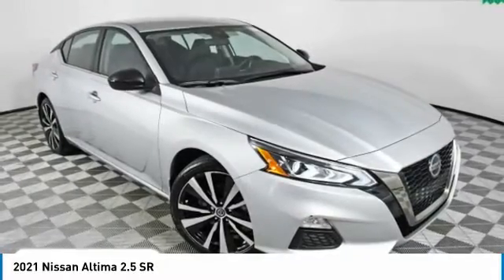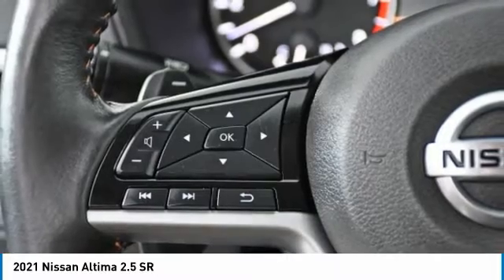2021 Nissan Altima PN312469A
2021 NISSAN ALTIMA Palmetto Bay, FL
Stock# PN312469A

SPORT, SPORT SEAT TRIM -inc: unique color stitching, BRILLIANT SILVER METALLIC, [R10] BODY-COLORED REAR SPOILER, [M92] TRUNK ORGANIZER TRAY -inc: first aid kit and emergency road kit, [L93] SR FLOOR MATS/TRUNK MAT/HIDEAWAY NETS -inc: dual trunk hooks, [G01] MID-YEAR CHANGE, [B93] CHROME BUMPER PROTECTOR, [B10] BODY-COLORED SPLASH GUARDS, Window Grid Diversity Antenna, Wheels: 19  Alloy. This Nissan Altima has a powerful 2.5L 4-Cylinder DOHC 16V engine powering this Variable transmission.

*These Packages Will Make Your Nissan Altima 2.5 SR The Envy of Your Friends *
Valet Function, Trunk Rear Cargo Access, Trip Computer, Transmission: Xtronic CVT (Continuously Variable) -inc: paddle shifters, Transmission w/Driver Selectable Mode, Tires: 235/40R19 AS, Tire Pressure Monitoring System Tire Specific Low Tire Pressure Warning, Systems Monitor, Strut Front Suspension w/Coil Springs, Steel Spare Wheel, Sport Tuned Suspension, Sport Seat Trim -inc: unique color stitching, Sport Leather/Metal-Look Steering Wheel, Speed Sensitive Variable Intermittent Wipers, Side Impact Beams, Seats w/Vinyl Back Material, Remote Releases -Inc: Power Cargo Access and Mechanical Fuel, Remote Keyless Entry w/Integrated Key Transmitter, Illuminated Entry, Illuminated Ignition Switch and Panic Button, RearView Monitor Back-Up Camera, Rear Parking Sensors.

Test drive this must-see, must-drive, must-own beauty today at HGreg Nissan Kendall, 17305 S Dixie Hwy, Palmetto Bay, FL 33157.